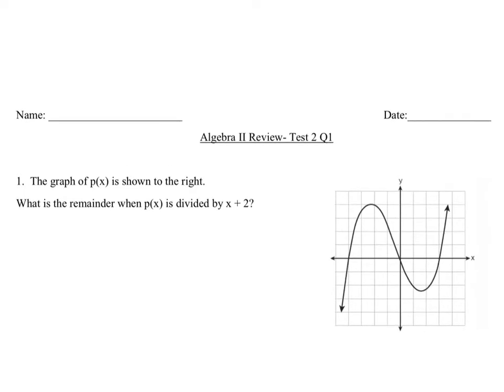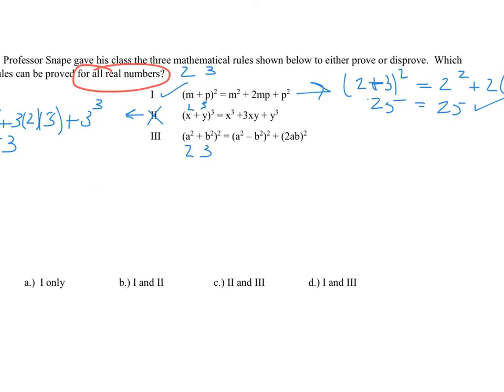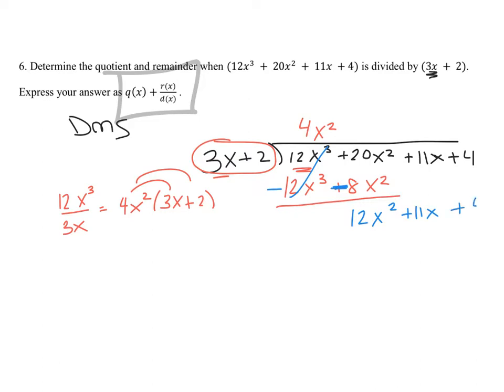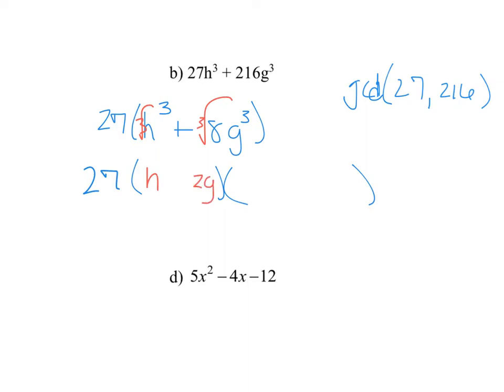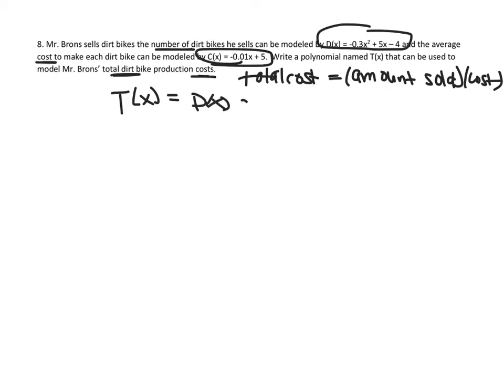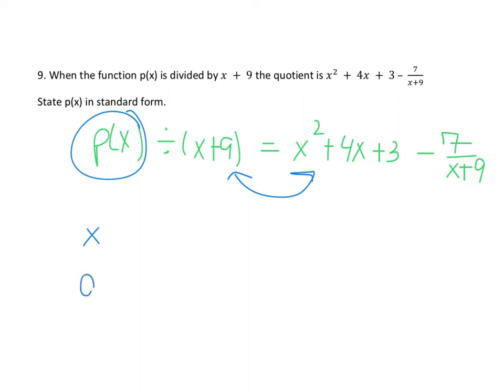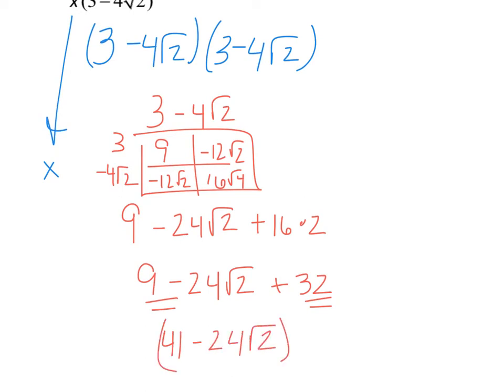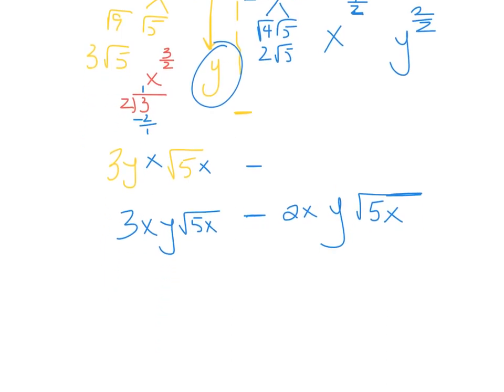Review test 2 Q1